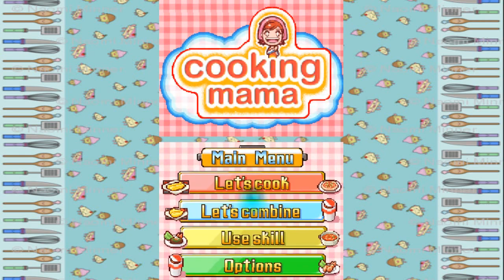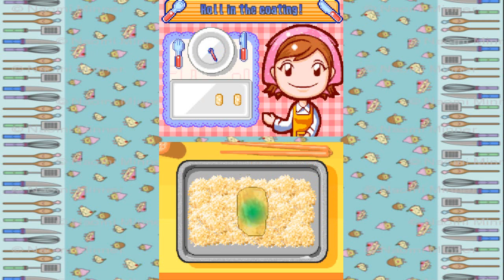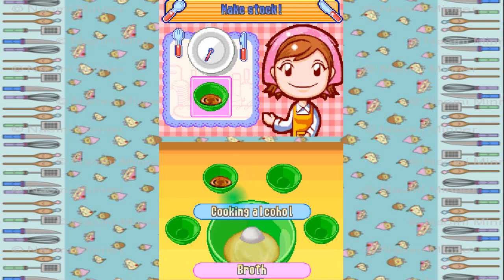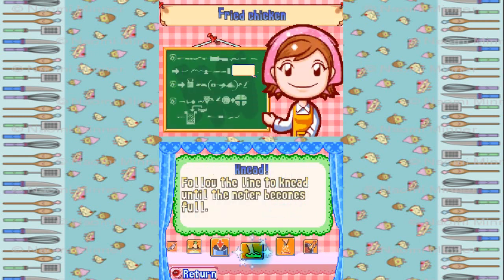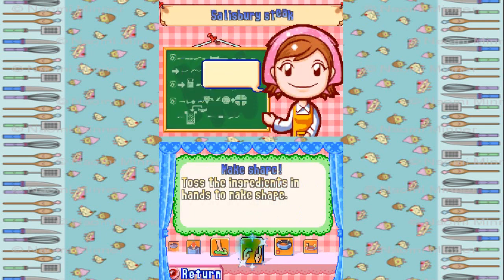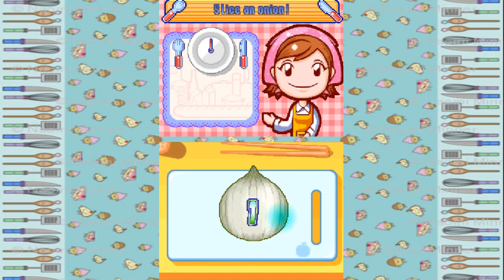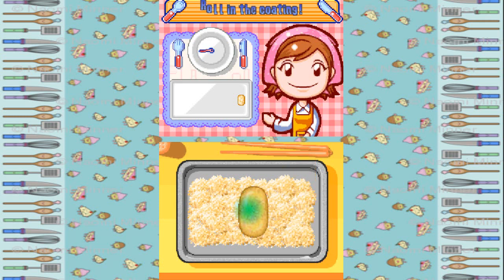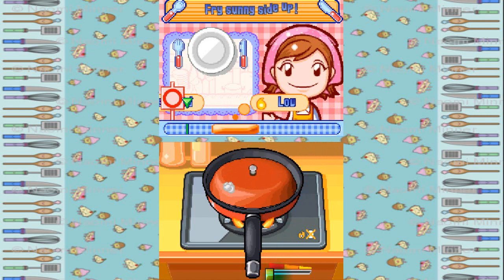Let's Play!: Cooking Mama (Part 3)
Reminder; these are pre-recorded. I did all of them in one take so telling me what to do will not help very much.

Ever wanted to tell me directly what you wanted me to LP whether it be Hetalia or a different game entirely? Well now you can! Check out the link below to tell/check the requests list!:

Here's a discord server if youd wanna chat with me and get more ready updates!!: